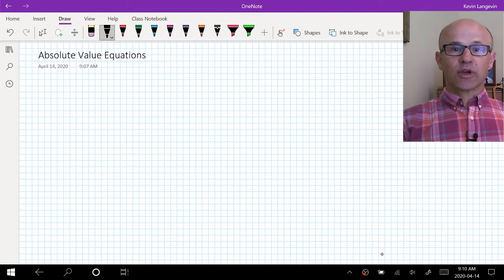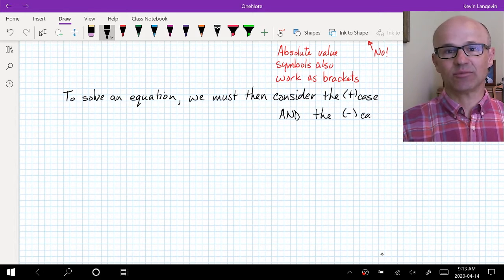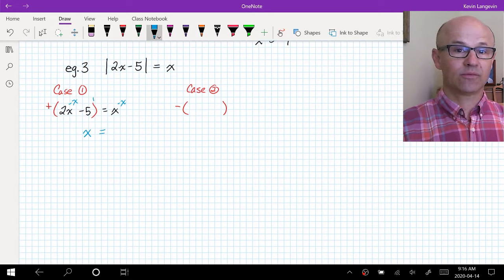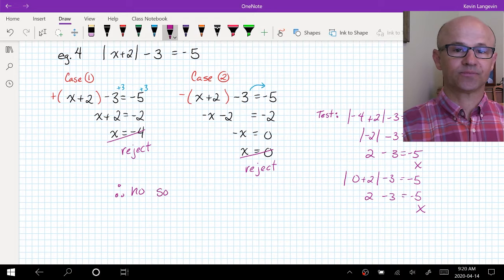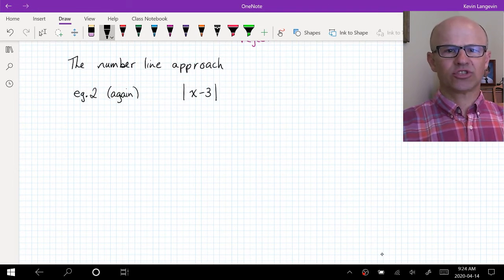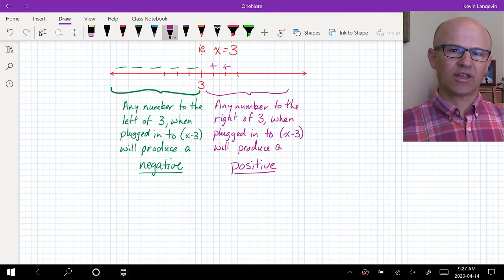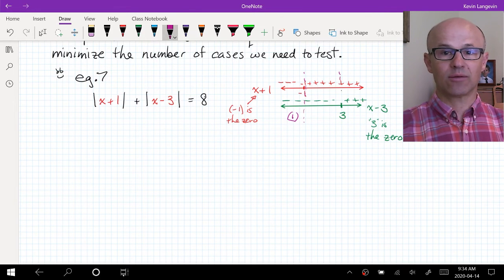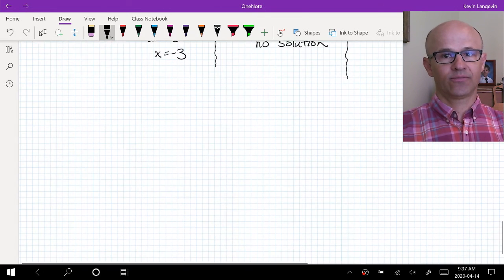Math 11 Absolute Value equations